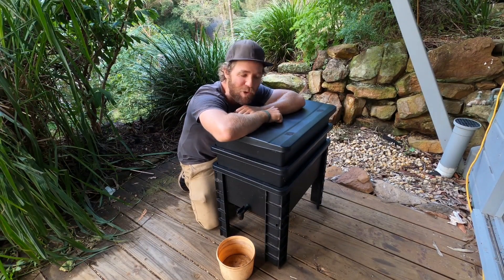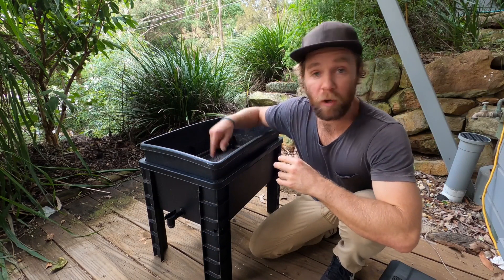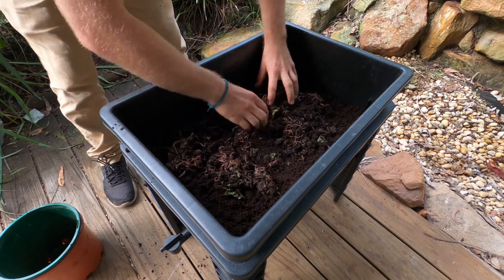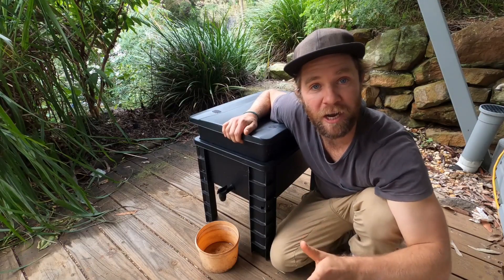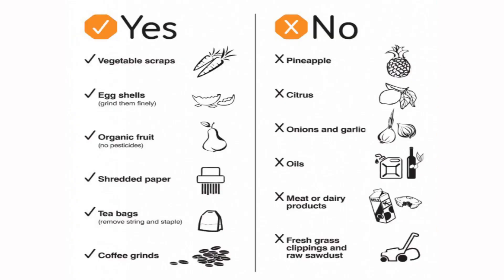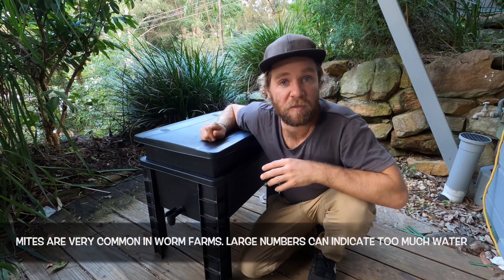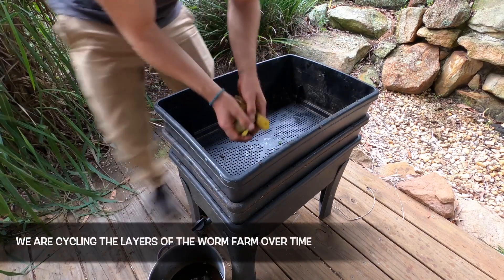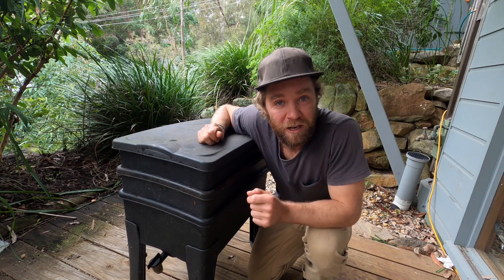Worm Farming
In this video I'll show you how to establish a new worm farm, how to manage and care for your worm farm, how to troubleshoot some of the common problems people face and how to extract and use the worm farm products.